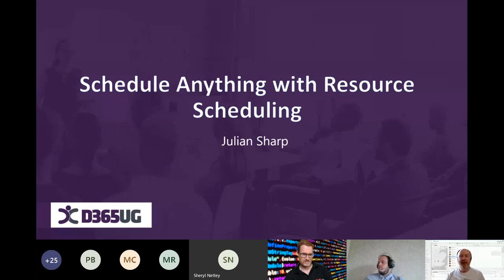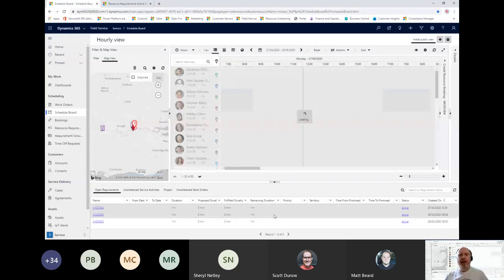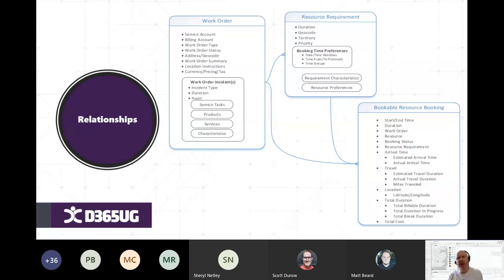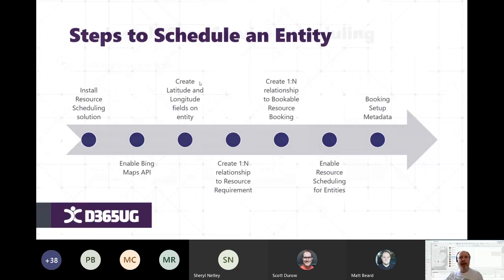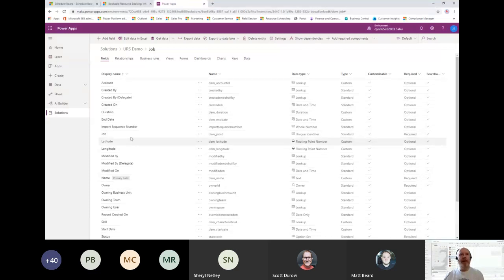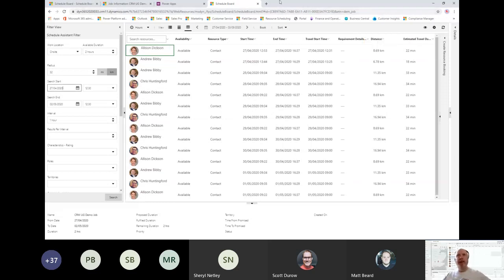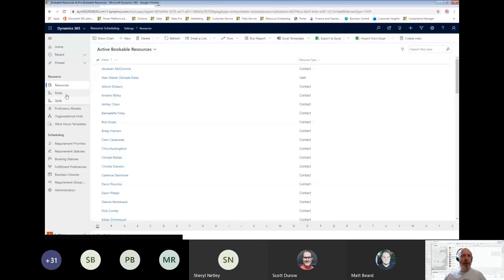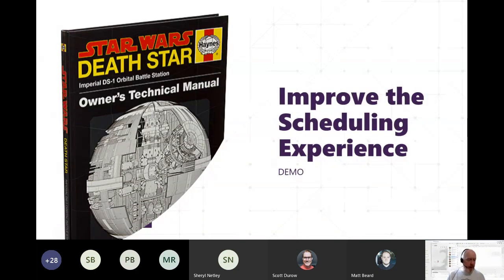Schedule Anything with Universal Resource Scheduling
Speaker: Julian Sharp

Schedule Anything. Find out how to easily enable URS for any entity and what is then required to schedule resources successfully.